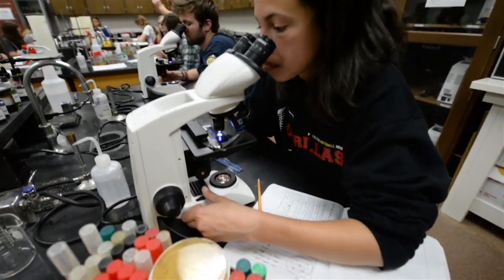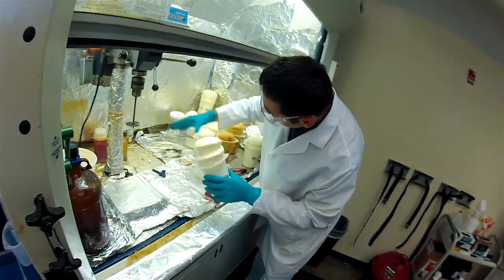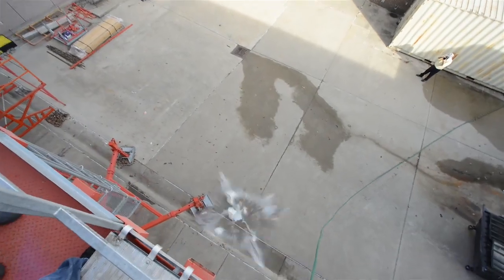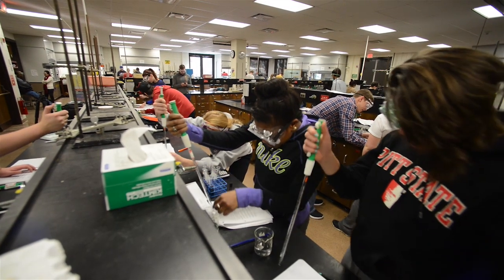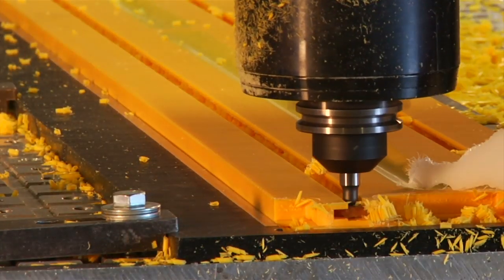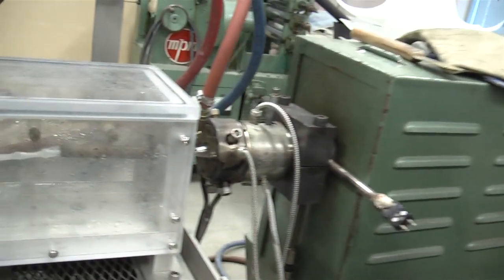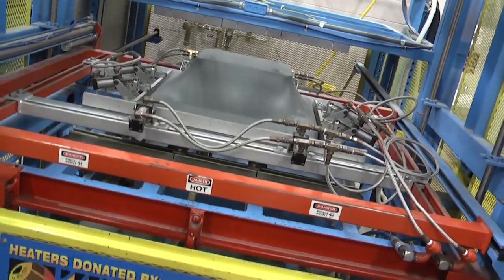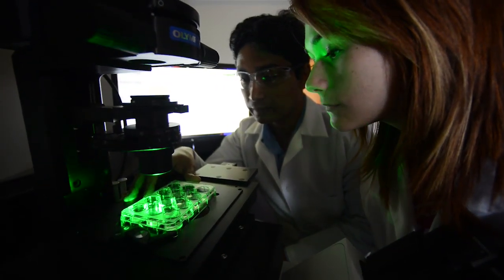5 Questions with Dr. Ram Gupta - Pittsburg State University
pittstate.edu/kprc
Just as industry must continuously evolve to meet a changing marketplace, so too must the field of higher education. Pittsburg State University is doing just this with the creation of its new academic program in Polymer Chemistry. This program would allow students to earn both a Bachelor and Master of Science degree.
The demand for qualified polymer scientists is only expected to grow in the coming years, and industry needs graduates with the skills to advance this dynamic science field. Pittsburg State is in the unique position of having the perfect combination of academically rigorous chemistry program, a nationally accredited plastics engineering technology program, and an internationally recognized research facility in the Kansas Polymer Research Center. These elements have provided the perfect foundation for the new academic program in Polymer Chemistry.
The polymer and plastics industries are among the largest employers of high tech, high value jobs for science majors. In fact, the American Chemical Society division of Polymer Chemistry projects 50 percent of all chemists work with polymers at some time in their career. in the absence if a formal Polymer Chemistry program, the burden for training falls to polymer companies and new students must learn on the job.
Graduates of Pittsburg State’s Polymer Chemistry program would enter the workforce with a true understanding of polymer chemistry, providing the students with an advantage in the job market and allowing industry to invest in new projects that can develop at a faster pace.

Pittsburg State University
Kansas Polymer Research Center